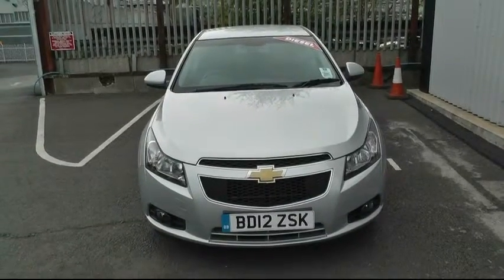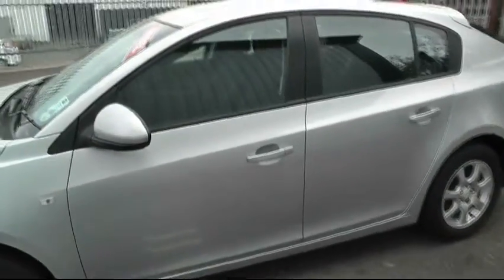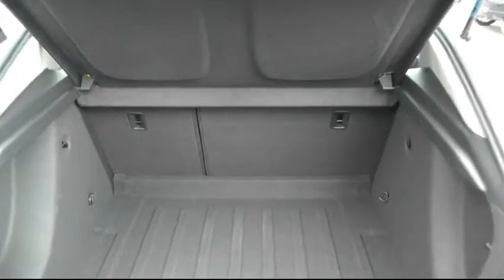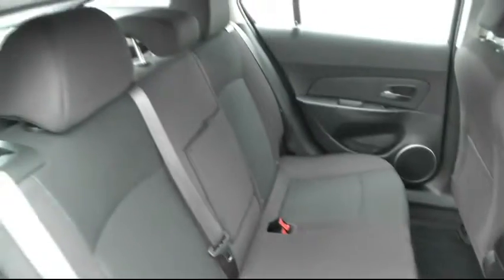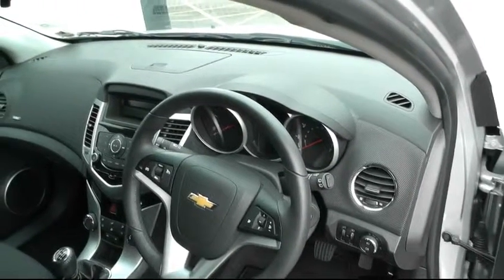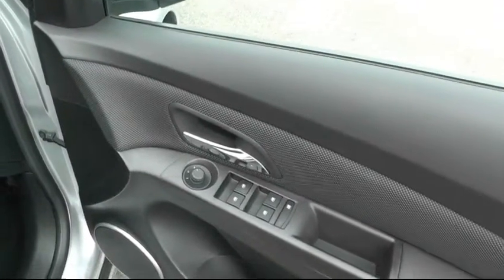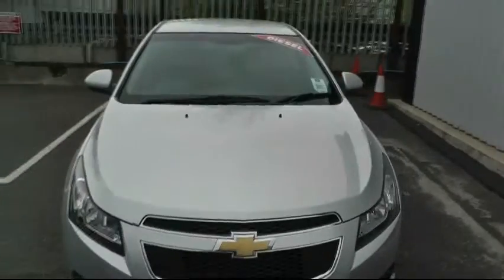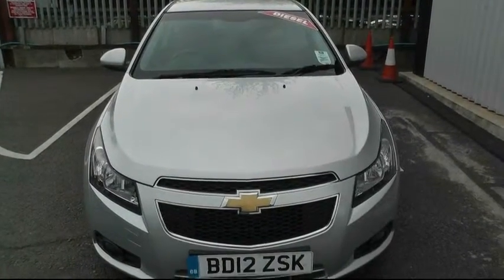CRUZE BD12ZSK.avi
Chevrolet CRUZE BD12ZSK Diesel